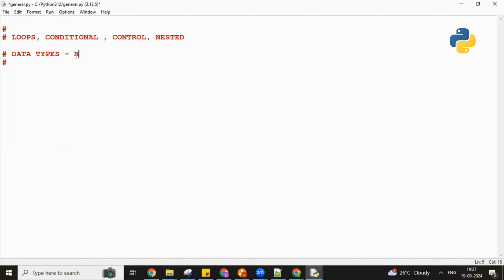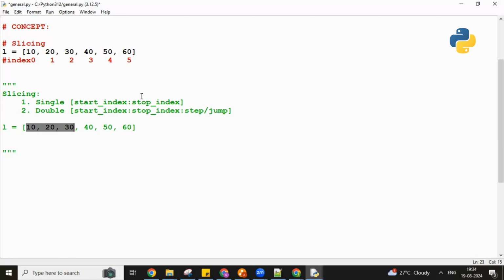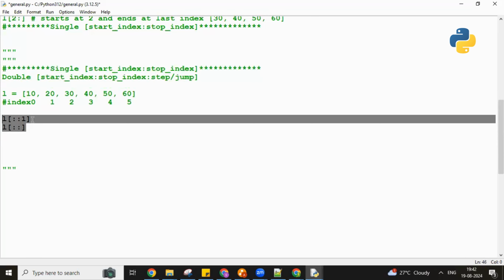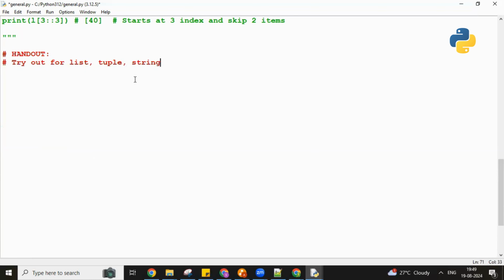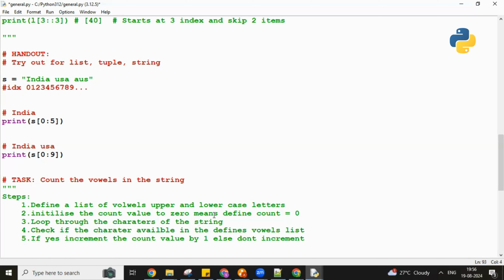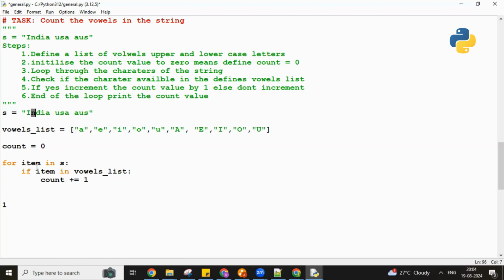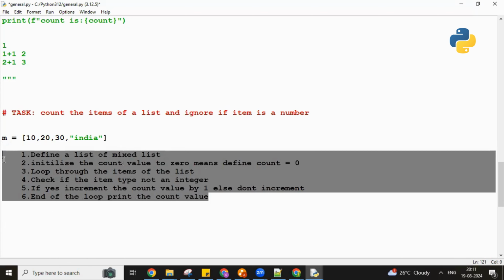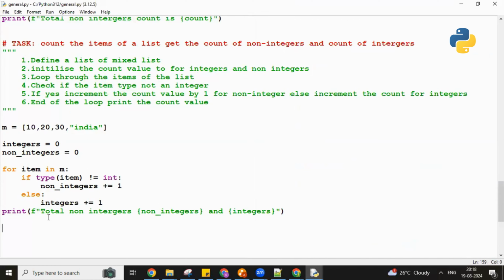Day6 Mastering Python: A Beginner's Guide to Slicing, Loops, and Data Type Counts! by Kumar Makala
Unlock the basics of Python with this beginner-friendly tutorial! In this video, we'll dive into essential concepts like slicing lists, working with loops and conditionals, and counting different data types in a list. Whether you're just starting out or brushing up on your Python skills, this guide will help you get a solid understanding of these foundational topics. Perfect for beginners looking to build their coding knowledge step by step.